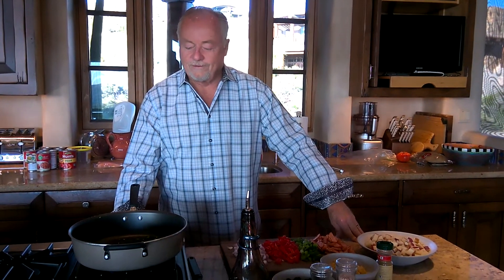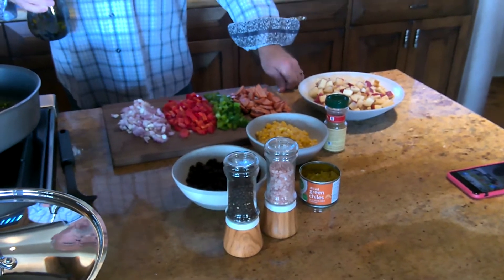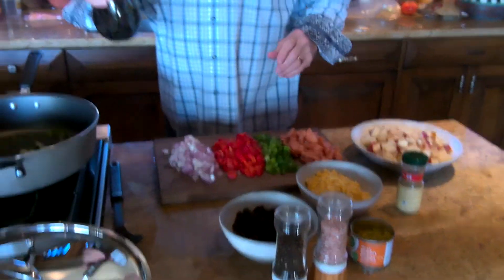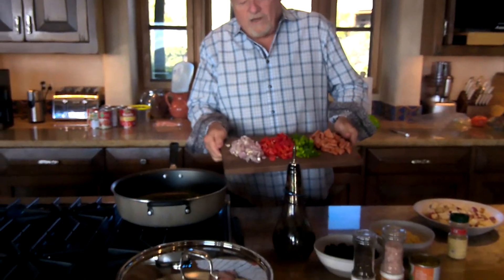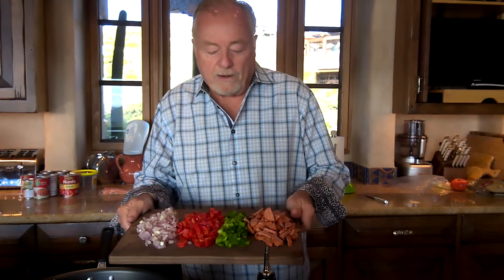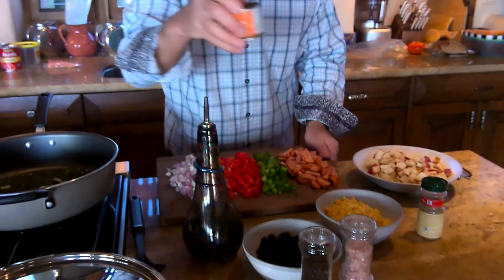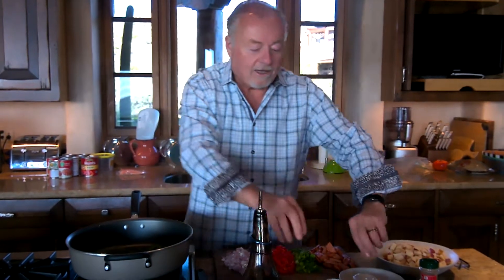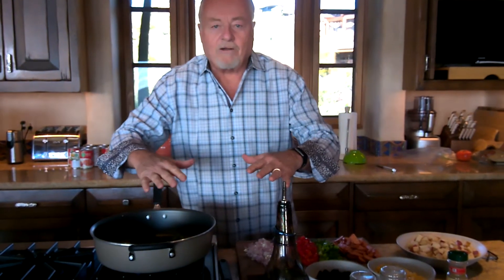Bulldogg in the Kitchen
Episode 1:
Vegetable hash with andouille sausage.  Grilled salmon and then sauteed tomato with garlic for a garnish.